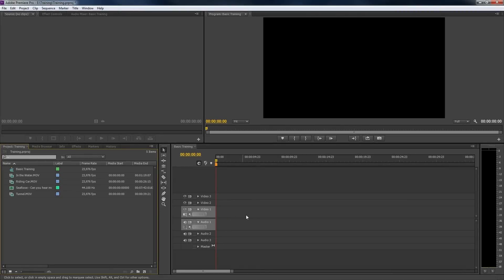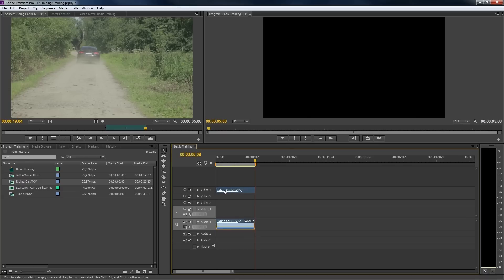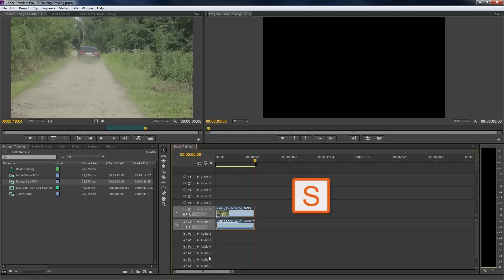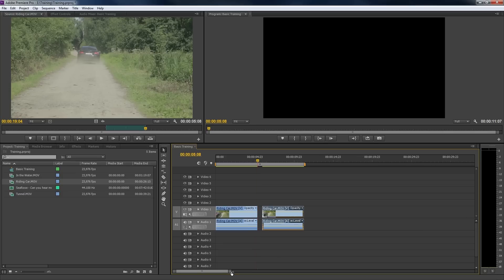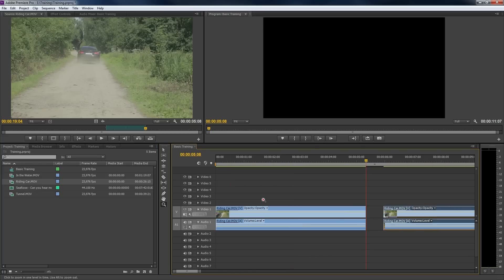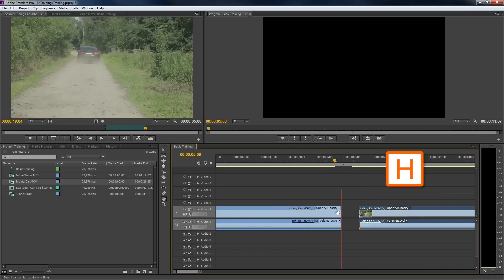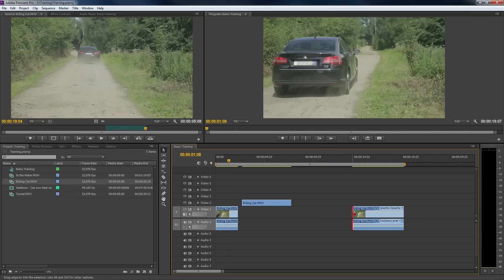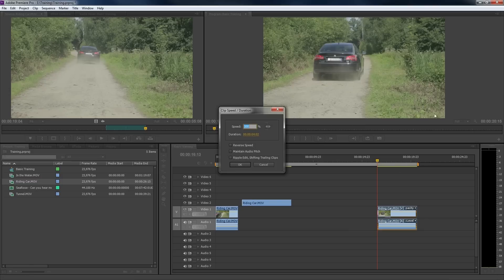Premiere Pro CS6: The Toolbox and Timeline (4 of 7)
Get started with Adobe Premiere Pro CC in this complete premium course